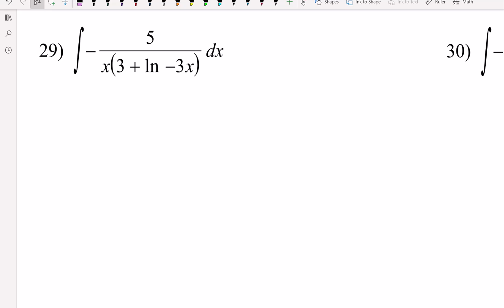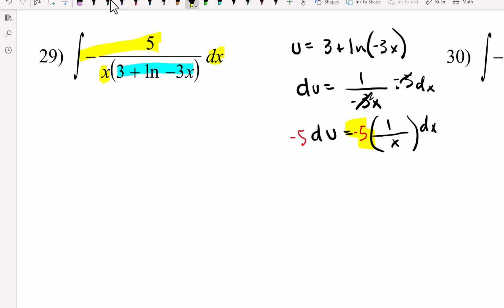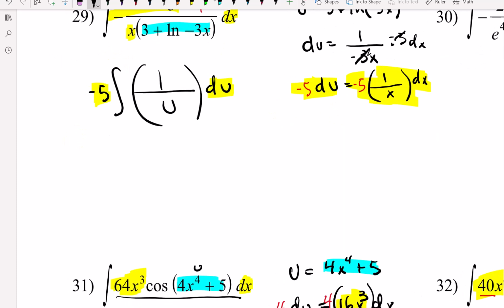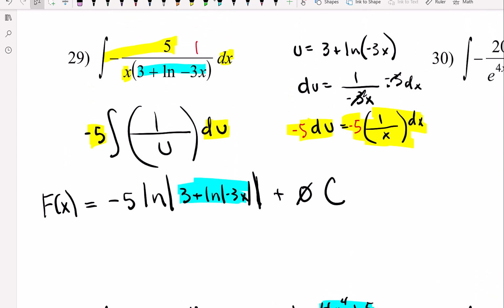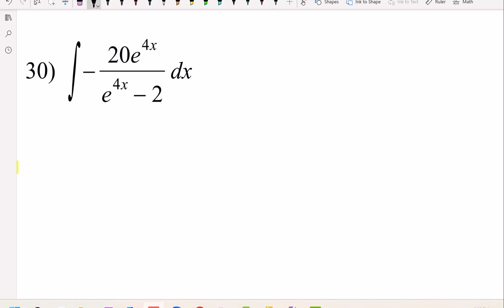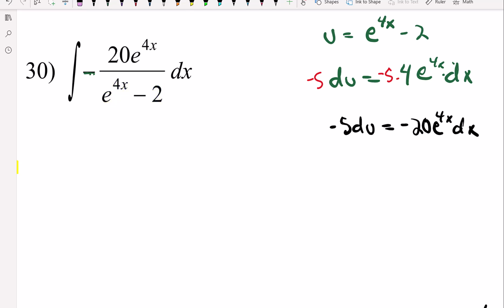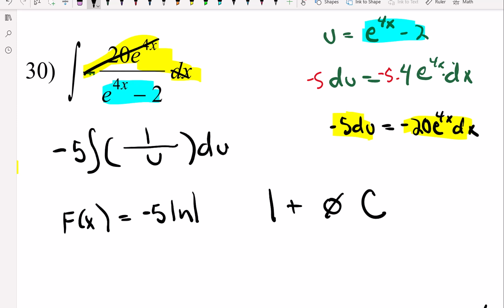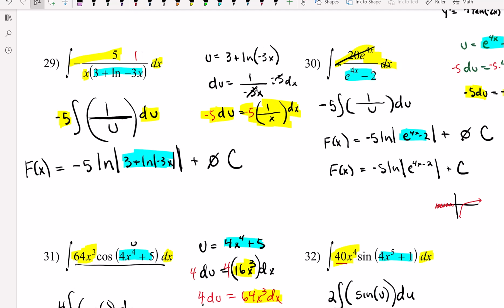Antiderivatives - USubstitution with ln and Exponential functions.